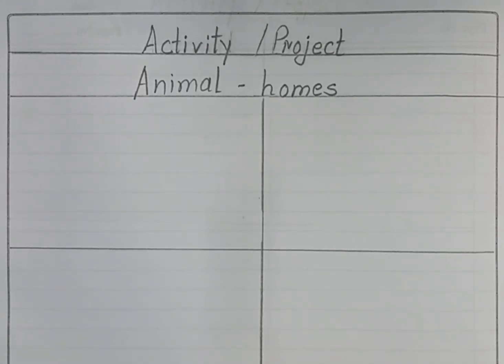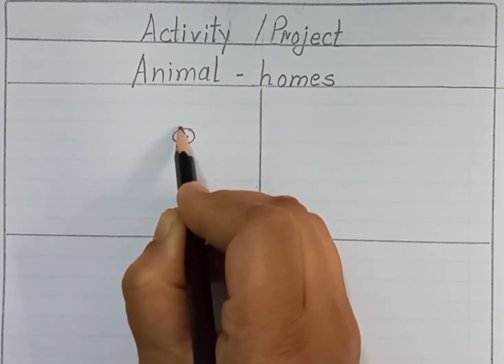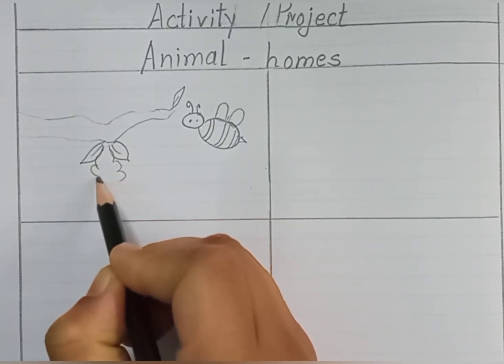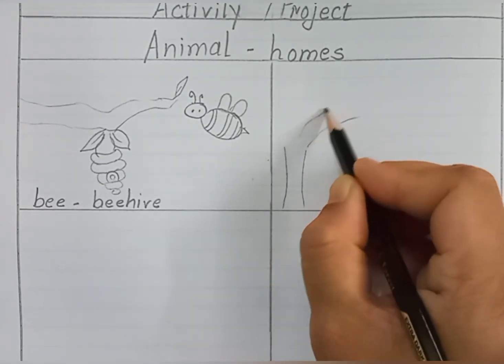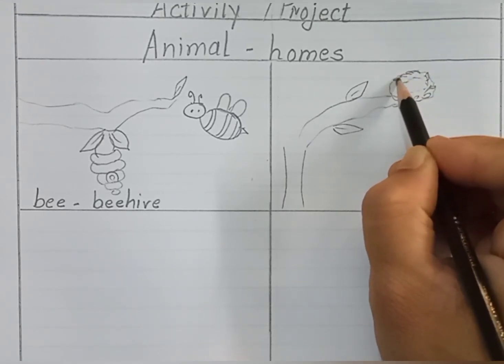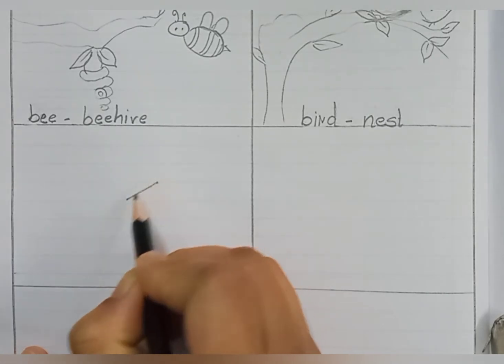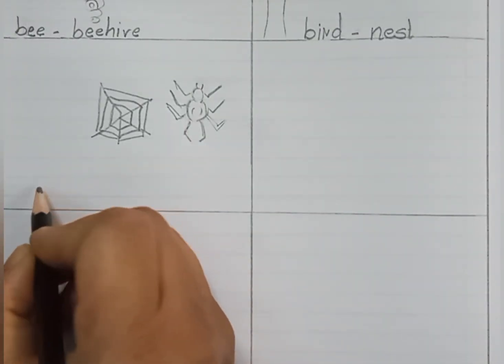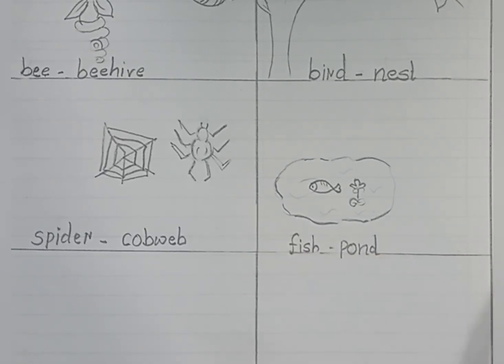Activity- Animal homes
Gr. 1- Animal homes